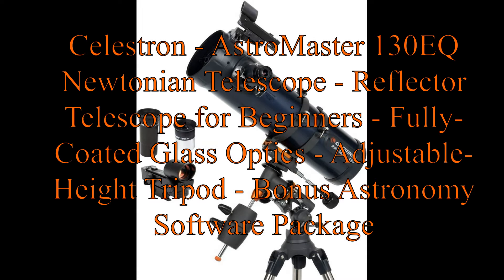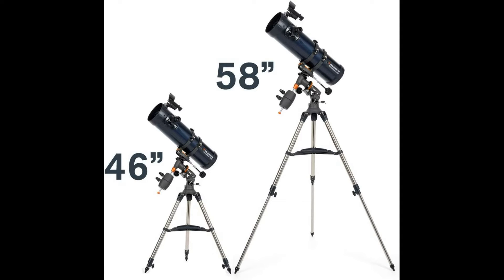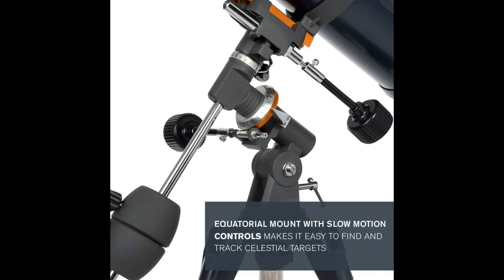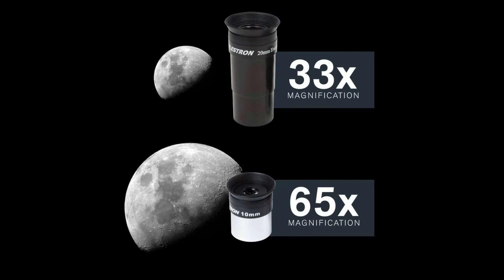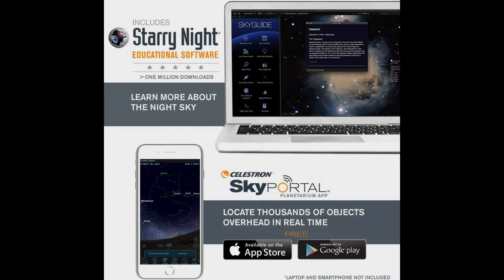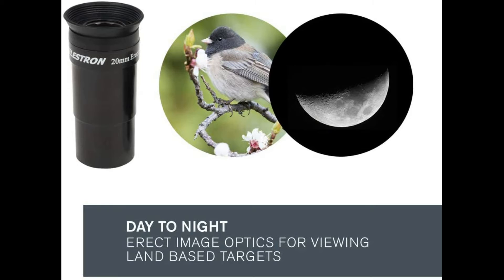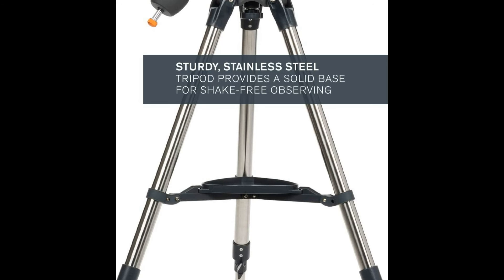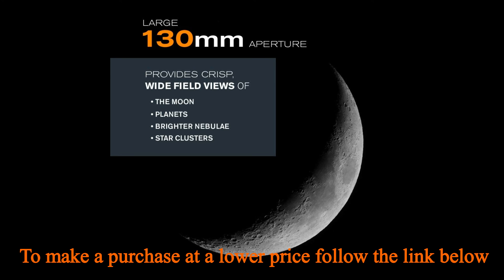Celestron - AstroMaster 130EQ Newtonian Telescope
Powerful reflector telescope: The Celestron AstroMaster 130EQ telescope is a powerful reflector telescope for astronomy beginners. It features fully-coated glass optics, a sturdy and lightweight frame, 2 eyepieces, a StarPointer red dot finderscope and an adjustable tripod.
High-quality 130mm optics: The heart of the system is a 130mm glass optic objective lens. The AstroMaster mount features 2 slow-motion control knobs that allow you to make precision adjustments. Resolution (Rayleigh)- 1.07 arc seconds
Quick setup & lightweight frame: This telescope for kids and adults to be used together features a lightweight frame manual German Equatorial mount for smooth and accurate pointing. Setup is quick and easy, with no tools required for assembly. Height adjustment range (includes mount and tripod): 812.8mm - 1295.4mm (32" - 51")
Included accessories: We’ve included 2 eyepieces (20mm and 10mm), a travel tripod, and a StarPointer red dot finderscope.
Unbeatable warranty and customer support: Buy with confidence from the telescope brand, based in California since 1960. You’ll also receive a 2-year warranty and unlimited access to technical support from our team of US-based experts.

To make a purchase at a lower price follow the